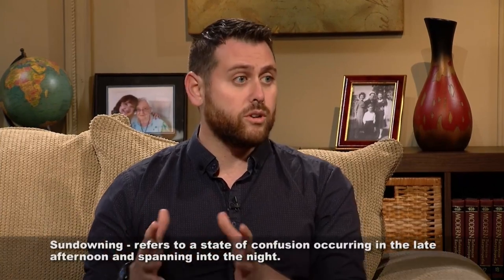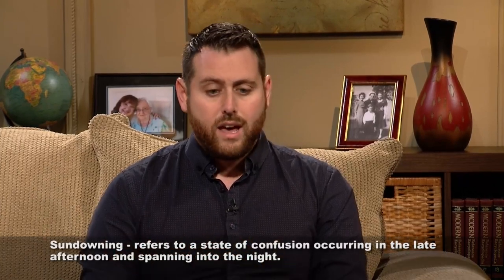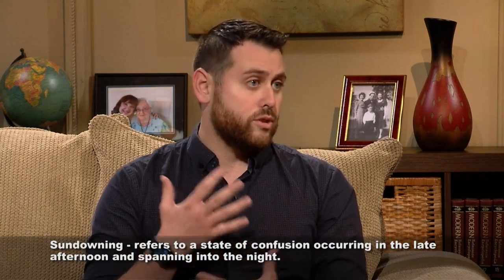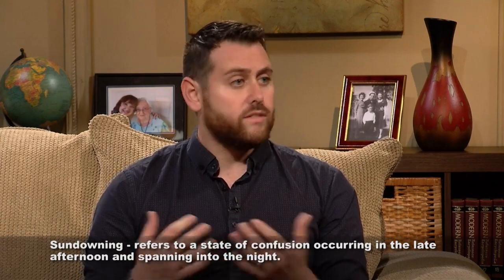Active Lifestyles | Dementia How to Use Color Effectively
Learn how the use of purposeful color, music and lighting can reduce instances of sun-downing and negative expression in people living with dementia.